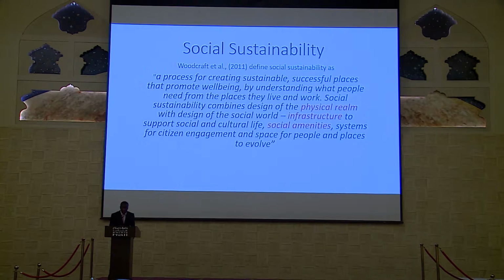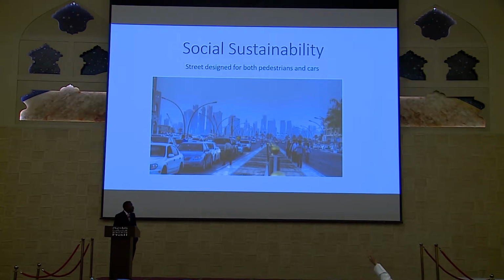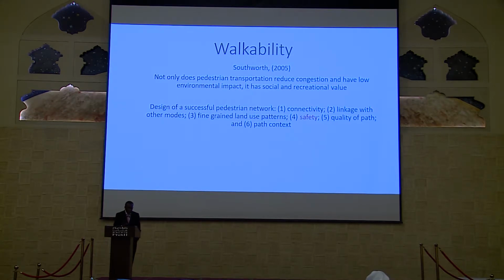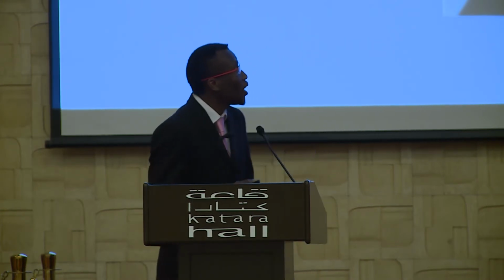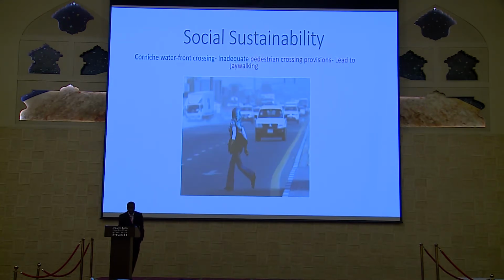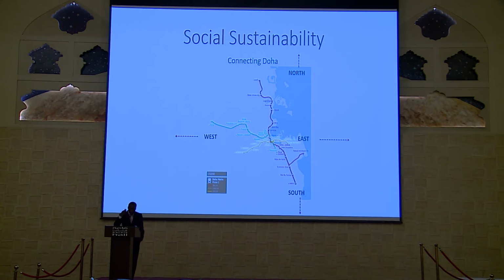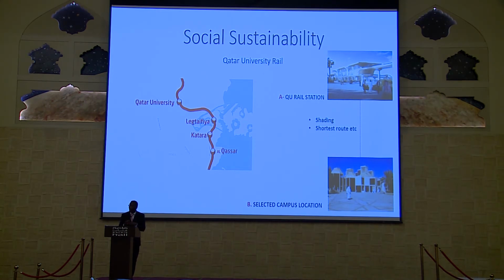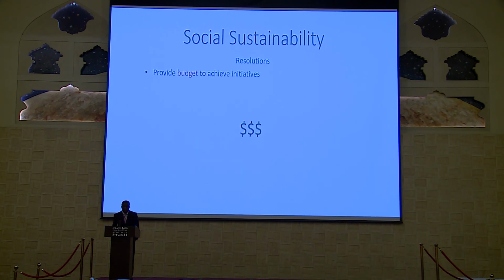د/ أحمد محمد أحمد5